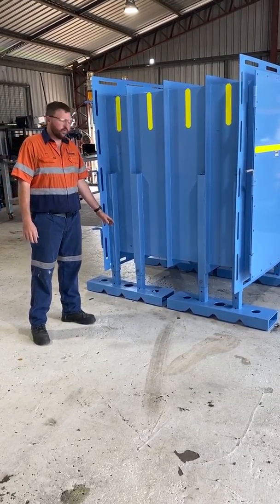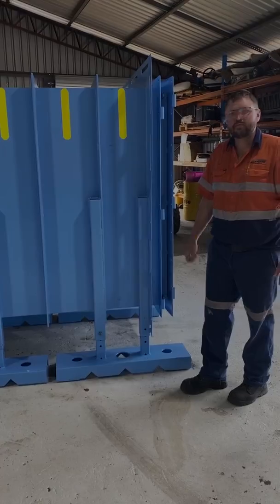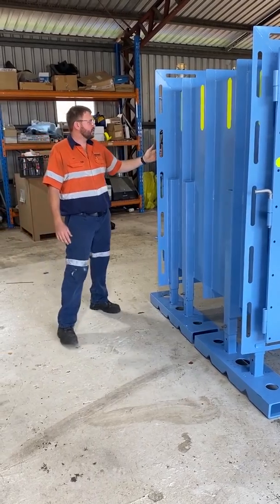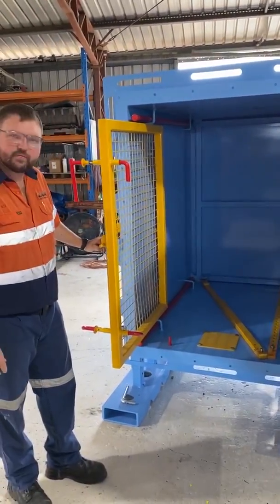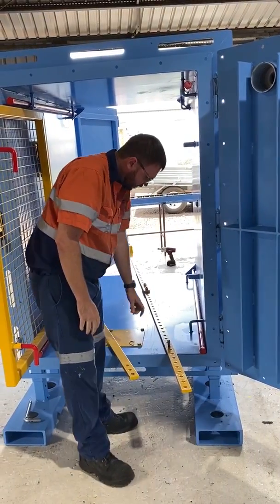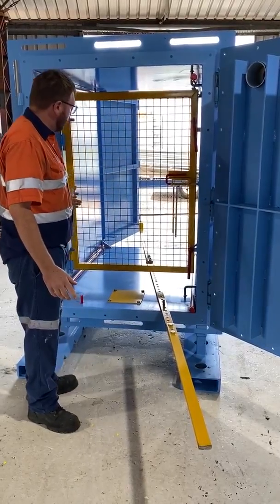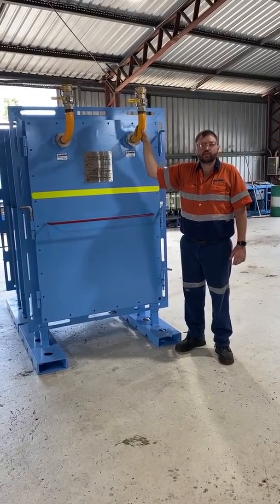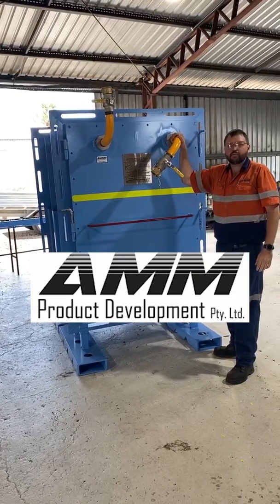Degassing Door Instructional Presentation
New style Degassing doors for underground seal up process in coal mines.

Designed to be safe and cost effective meeting all of customers needs.